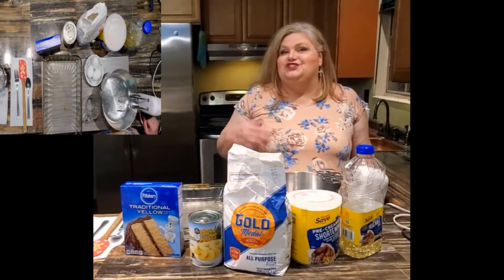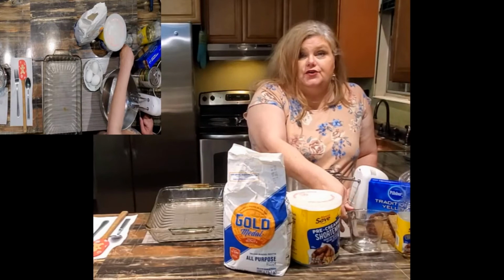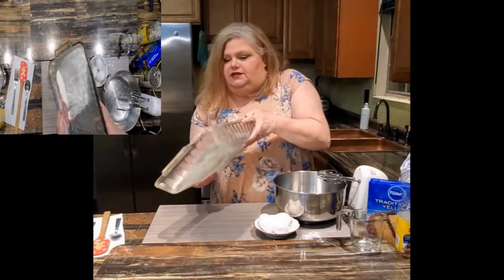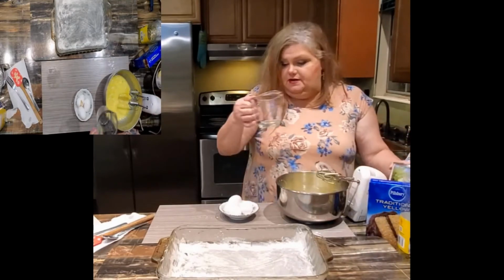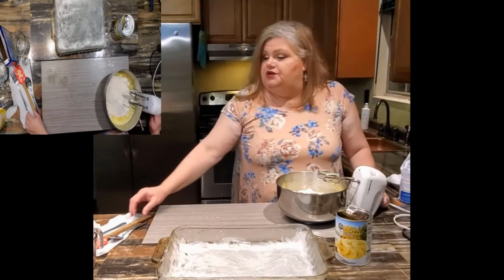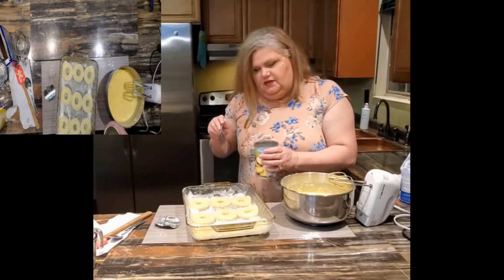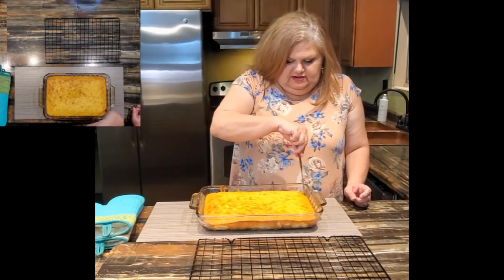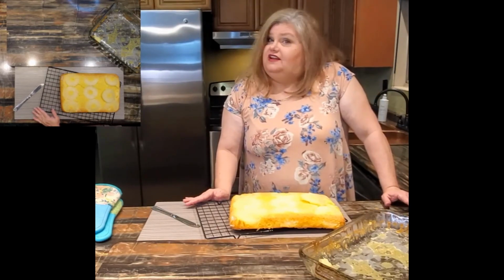OOPS I DID THAT!!!! PINEAPPLE UPSIDE CAKE WITH REAL WORLD MISTAKES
This video shows not everything always goes as planned. But even if things go bad the outcome can still taste great!